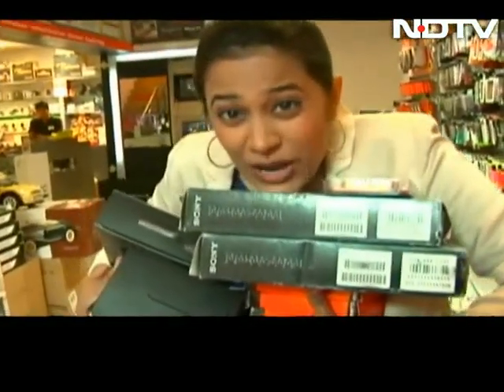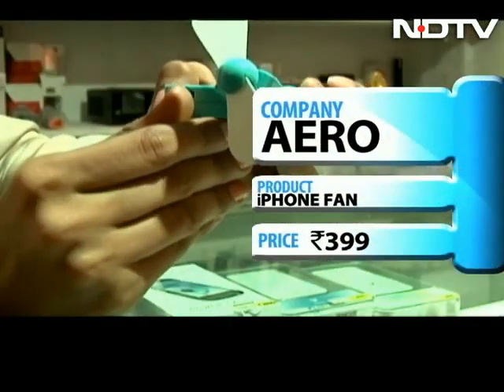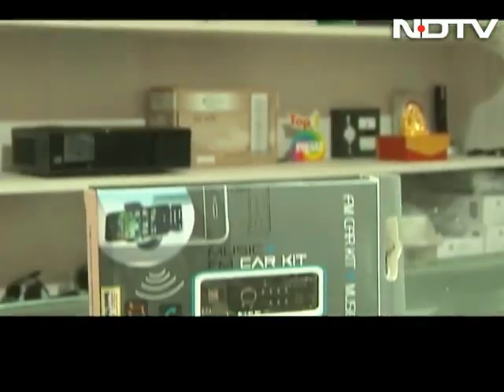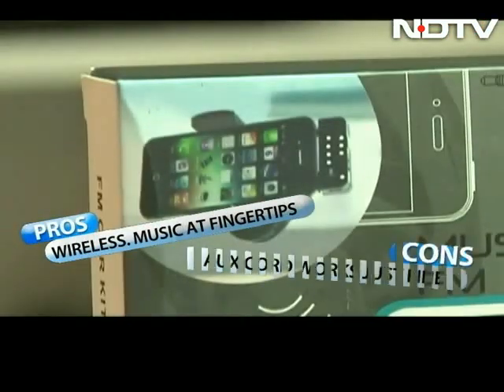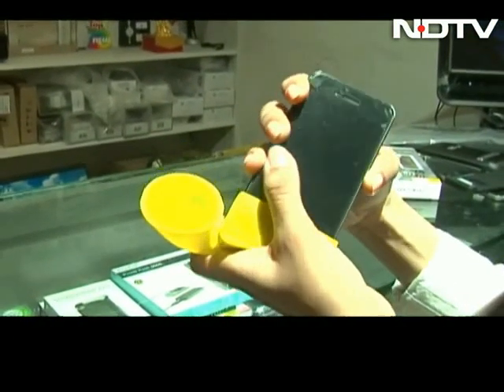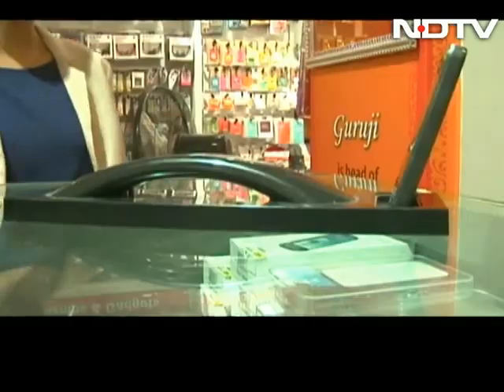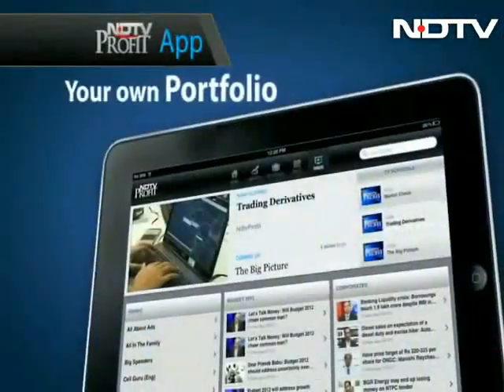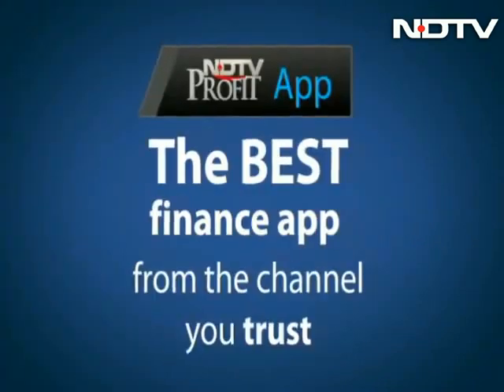Out of the box accessories for Apple iPhone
Looking for some innovative accessories for your iPhone? Here are four interesting ones to help you get started.